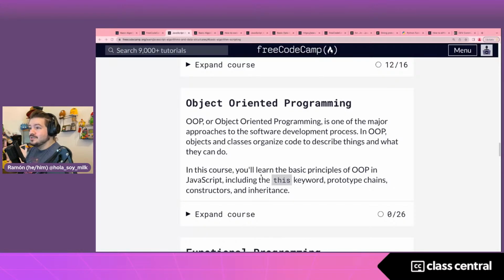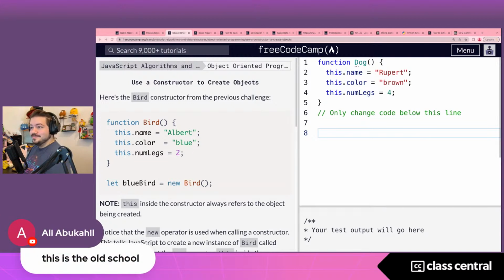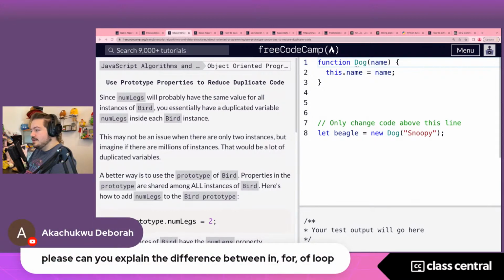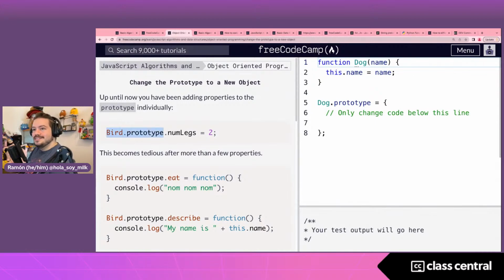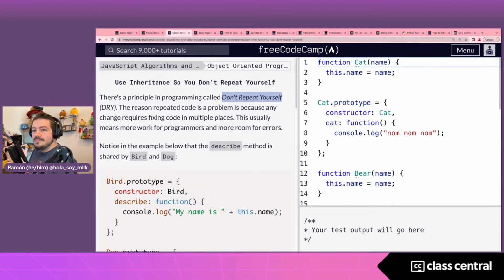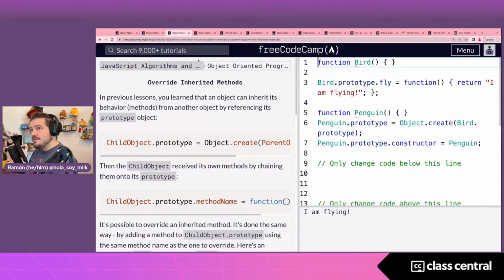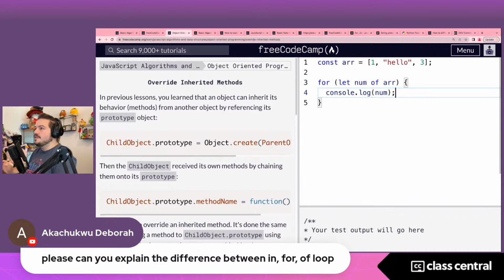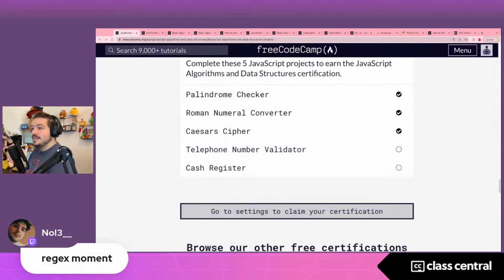Let’s learn OOP in JS! [Free JS Bootcamp]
In this lesson, we're going to learn JavaScript object-oriented programming in FreeCodeCamp!

The goal is to get you started and have you finish on your own, but you can always get help in the forums if you get stuck.

This live stream is part of Class Central's Free JavaScript Bootcamp, hosted by Ramón Huidobro.